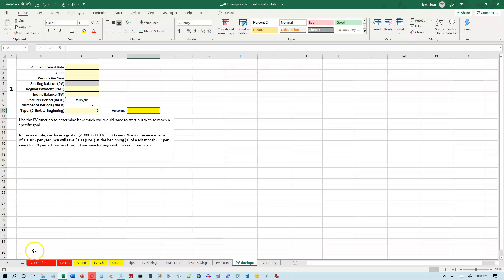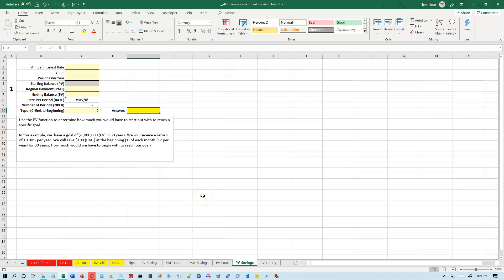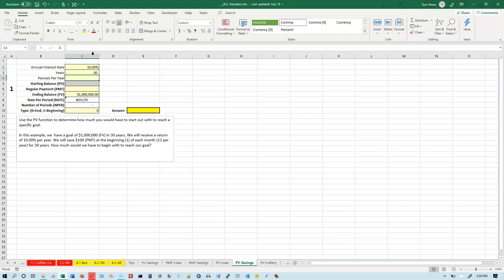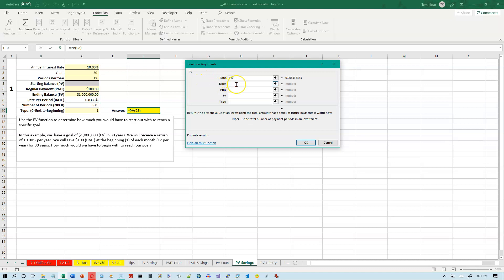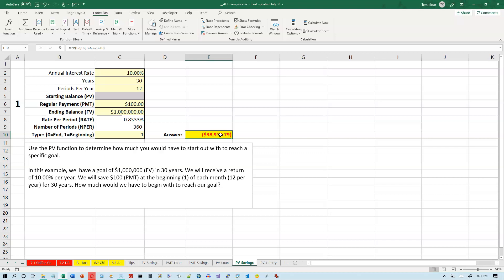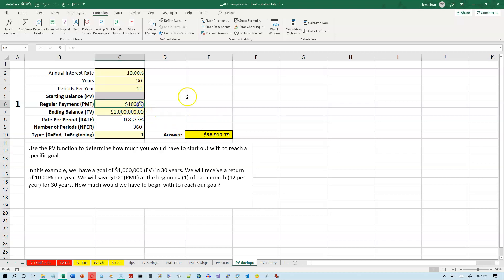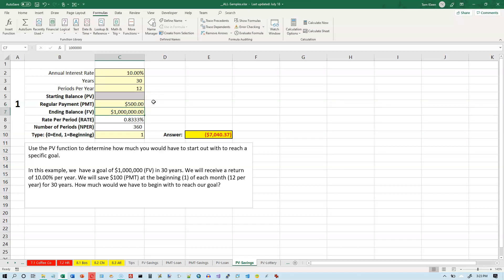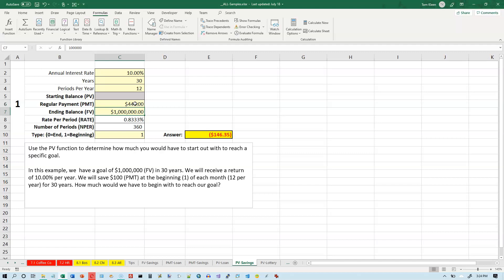Excel 2019/365: The PV function for a savings problem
Compute how much you must start with to reach a savings goal.